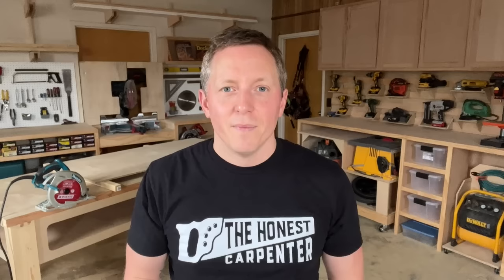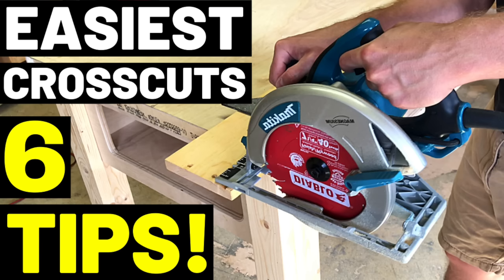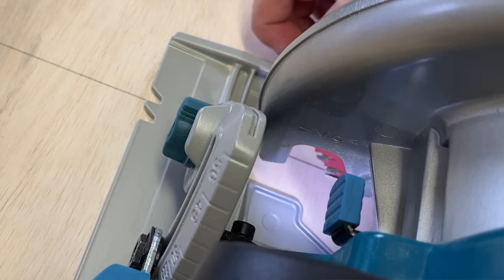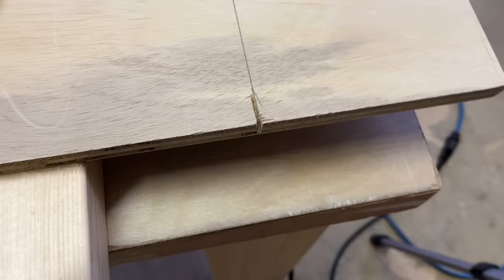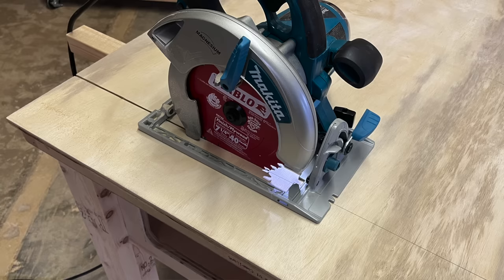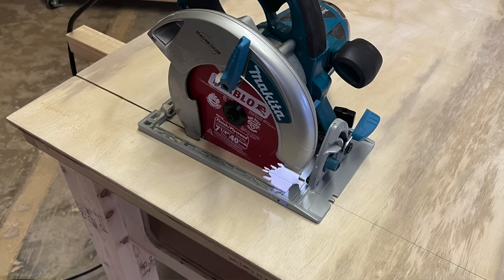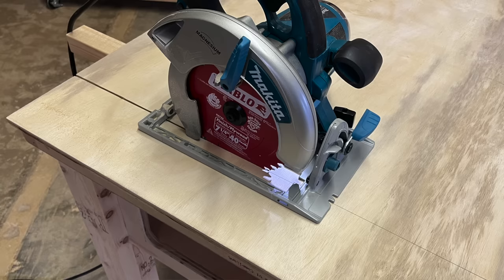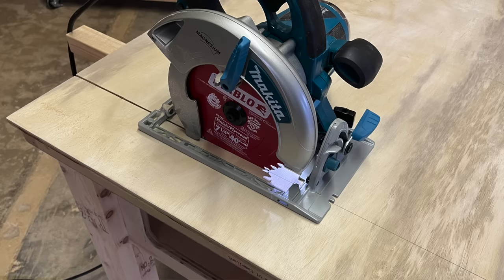How To CUT STRAIGHT With NO GUIDE! Freehand CIRCULAR SAW CUTTING...Pro Tips, Tricks and Secrets!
Makita Magnesium Circ Saw 7-1/4":
Skilsaw Lightweight Worm 7-1/4":
Skilsaw Sidewinder 7-1/4" (Best Cost/Value):
Dewalt Sidewinder 7-1/4":
Dewalt 20V Max Cordless 6-1/2" (Tool Only):
Makita 18v LXT Cordless 6-1/2" (Tool Only):
Diablo 7-1/4" Circular Saw Blade:

DUNGEONWORLD is a funny, fast-paced fantasy series for kids ages 7 and up. (All books are written by me! They’re available below in paperback and ebook.)

ONE HOT SPARK (Dungeonworld #1):
THE BIG WHIFF (Dungeonworld #2):
BANG THE WAR DRUM (Dungeonworld #3):
THE ROYAL MESS (Dungeonworld #4):
THE GHOUL RANCH (Dungeonworld #5):

I've been asked a lot of times how I cut straight with a circular saw WITHOUT using a guide or fence. In this short video, I'll explain some techniques that will help anyone cut straight with a circular saw freehand!

PLEASE NOTE: Circular saws are dangerous. This is just an instructional video. If you attempt to use a circular saw, you do so at your own risk. Please follow all safety instructions as they are described in the manufacturer's guidelines for your saw. And please be careful!

Here are the keys to cutting straight freehand with a circular saw:
1. Make sure you're cutting on a stable surface.
2. Establish a cut line--I create mine using a steel straight edge.
3. Spend time on your initial line-up--you want the blade of the circular saw to be in line with the cut path BEFORE you start cutting.
4. Keep both hands on the saw at initial startup. Let the saw spin all the way up before contacting the wood.
5. Proceed very slowly in the beginning--attempt to split the cut line in half up the center.
6. Try to get the full length of the blade into the material on the cut line.

At this point, cutting with a circular saw becomes more stable because much of the blade is encased in the wood (the blade is sitting in the kerf that it has made).

The circular saw wants to cut in a straight line. Don't let it veer too far off course! Only make small micro-corrections to keep it on track, and try to keep it moving.

When you're about a foot into the board, you can consider taking your free hand off the pommel and putting it on the board you're cutting to support it.

Don't back up too much! This can cause gouges at the front and back of the cut.

If you have to stop cutting, let the circular saw wind all the way down, and don't budge it. Before you start up again, let the saw spin all the way up to full speed, then try to get right back onto your same cut line.

To finish, pass the blade all the way through the board, then lift it away before the sole plate falls off the far edge.

As always, BE EXTREMELY SAFE WHEN USING CIRCULAR SAWS. Again, this is just an instructional video. Don't use a saw without supervision if you're new to carpentry and woodworking. BE SAFE!!